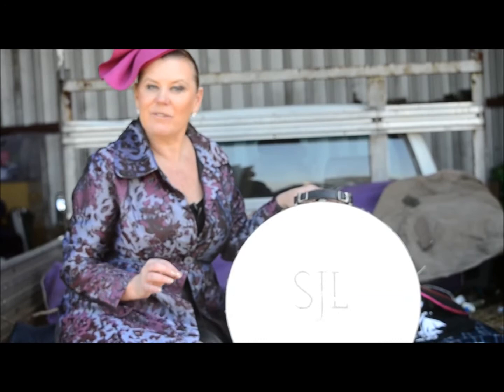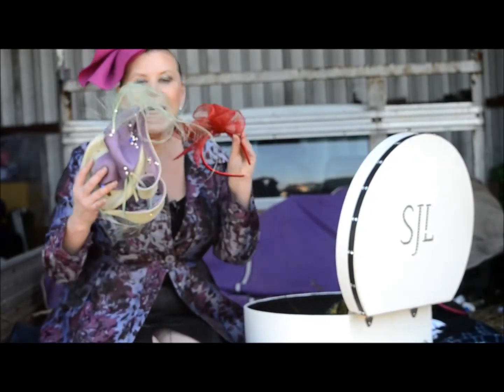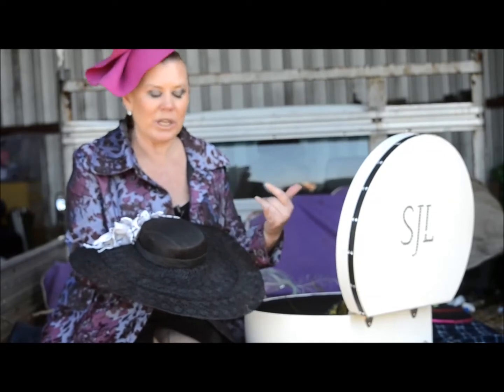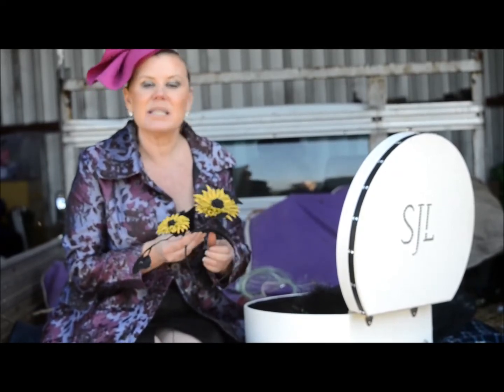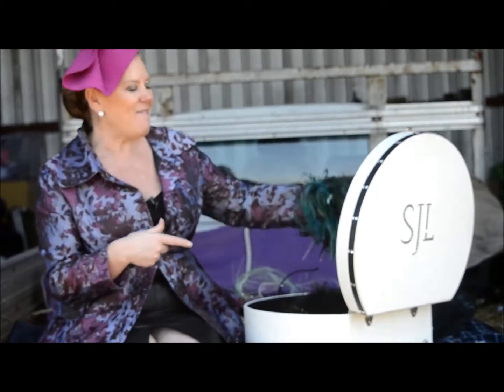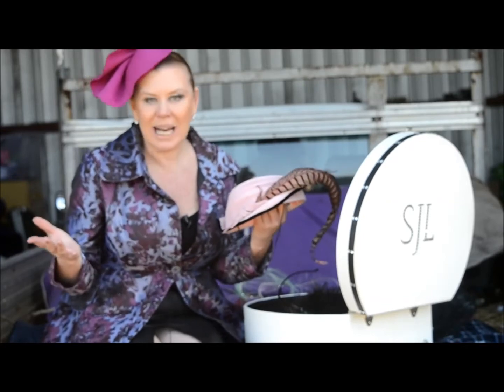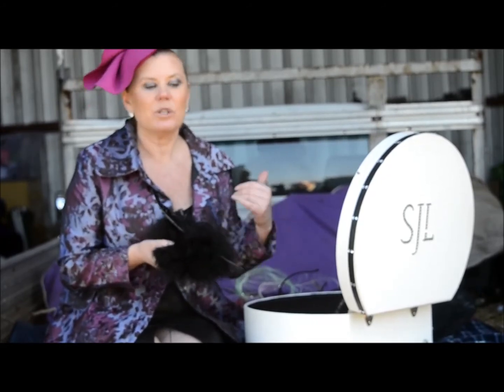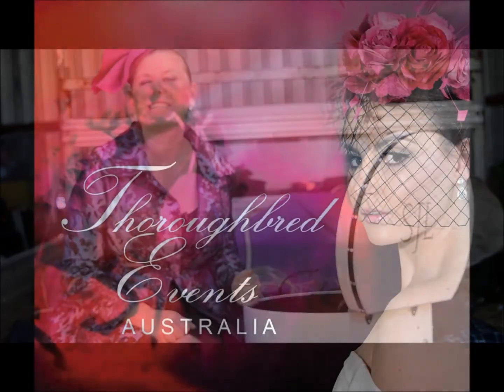Hat Tutorial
Spring v Autumn - the difference in fabrics